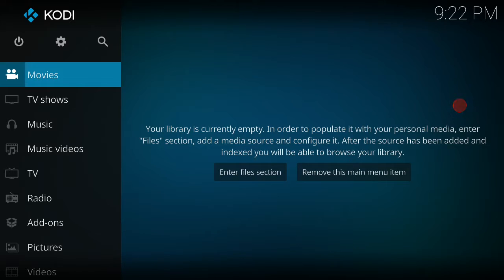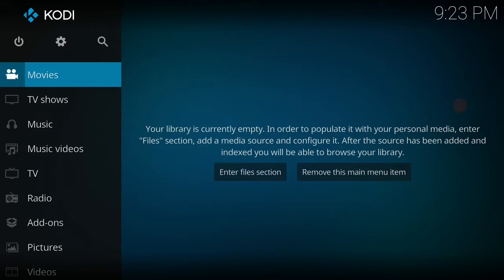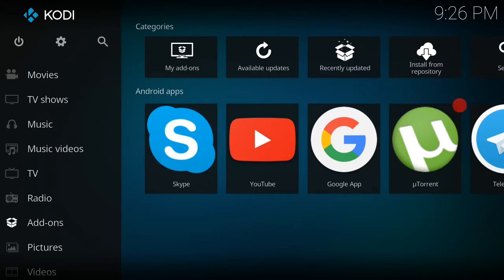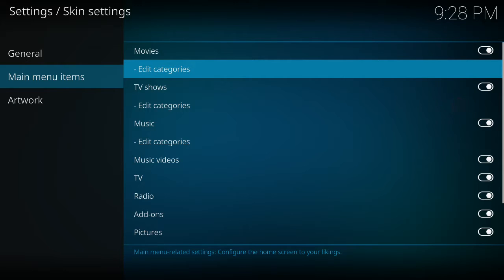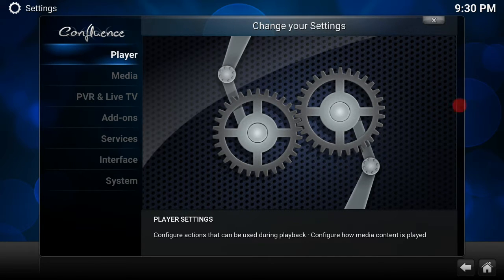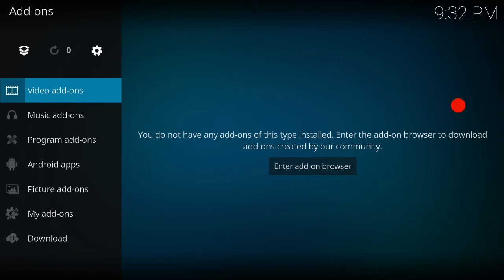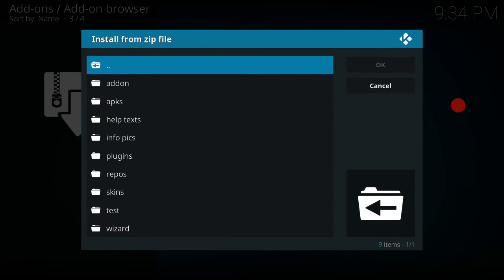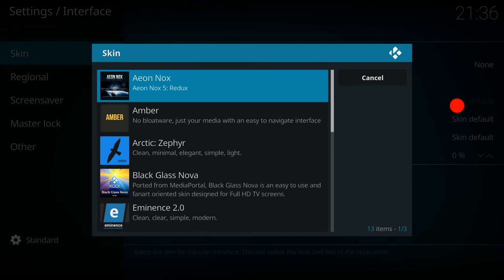KODI 17| KODI 17 A LET DOWN|HINTS AND TIPS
*Tags Ignore

Top Kodi tutorials including: Best Kodi Build February 2017 Easy Full Setup, Schism Build Kodi 17, step by step install, which includes all the Best Kodi Addons February 2017, the Top Kodi Builds for Kodi 16.1 Jarvis, 17 Krypton, can be used on spmc, xbmc, for iPhone, iPad, Android, Amazon Fire TV Stick & Windows! Easiest method tutorials, and using Builds For Kodi like this, can give you access to Movies, Sports, and Live IPTV TV! Clear and precise, app/apk and device reviews and installation. Easiest how to tutorial. Begin with a Fresh Start, on your android box, fire stick, nvidia shield, smart tv etc and follow the simple instructions.

My Videos include: kodi best addons 2017, kodi best addons February 2017, kodi addons 2017, best kodi addon ever, best kodi addon of all time, top kodi addon 2017, live tv kodi, best kodi live tv addons, live tv apk, best iptv apk 2017, kodi sports, sports on kodi, fire stick sports, jailbreak amazon fire tv stick, iPhone, iPad, android, mac os, windows, kodi on firestick, fire stick kodi, live tv on kodi, kodi movies addons 2017

SOFTWARE

HARDWARE

MEDIA STREAMING

AMAZON FIRE STICK
GOOGLE CHROMECAST
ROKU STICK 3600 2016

BEST SPORTS ADDON KODI

BEST MOVIES ADDON KODI

BEST LIVE TV ADDON KODI

KODI HOW TO TUTORIAL

KODI INSTALL HOW TO